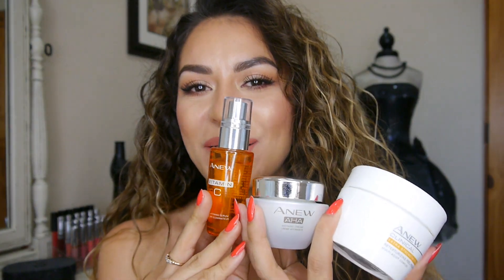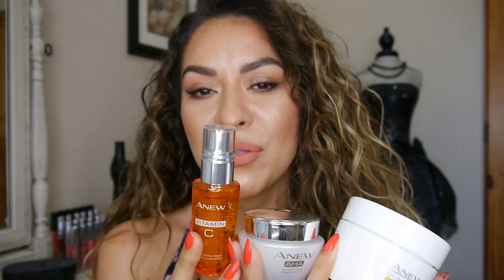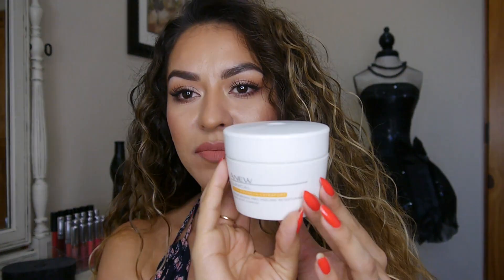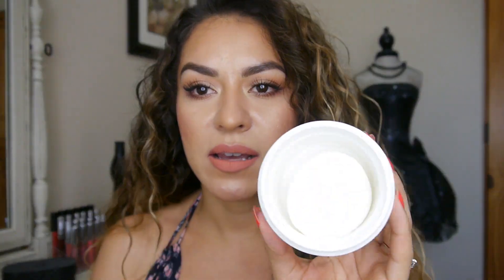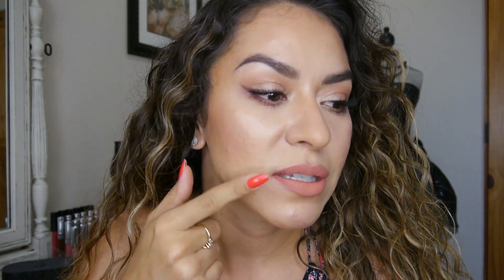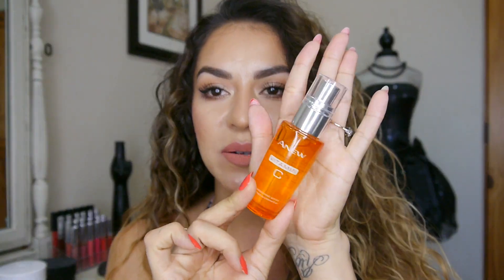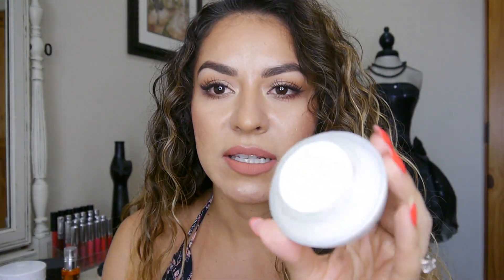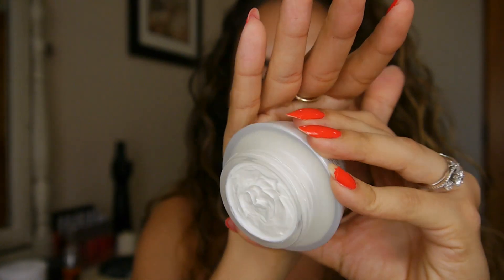Avon ANEW Game Changer Skincare Review | How To Get Glowing, Radiant Skin & Reduce Texture/Scarring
Hey Babes!! So today I am review a new skincare line that was just released by Avon. It is called the Avon ANEW Game Changer Trio, which is geared toward reducing any hyper-pigmentation, acne scarring, photo damage, skin texture problems and will help give you a more radiant, even-toned complexion!! What more could you ask for right?! I thought I would try these products out since I have a lot of acne scarring and hyperpigmentation as well as texture and I must say I am quite happy with these products so far!! I hope this review is helpful for you guys ;) Xo,

Products Mentioned:
Avon ANEW Vitamin C Brightening Serum
Avon AHA Refining Cream
Avon ANEW Clinical Extra Strength Retexturizing Peel

LET"S BE FRIENDS!!

How I SAVE $Money$ shopping online: :D

YAY You made it to the END!! XoXo